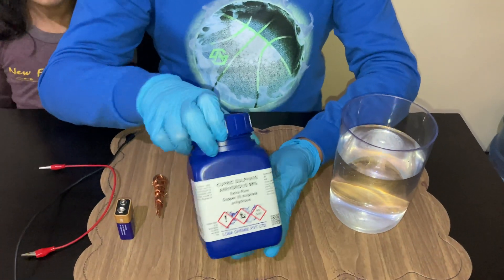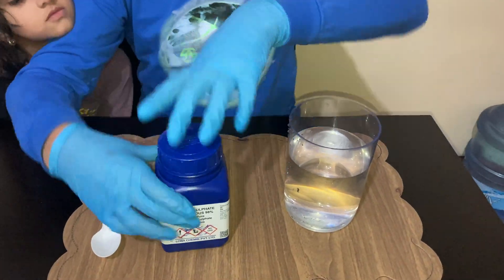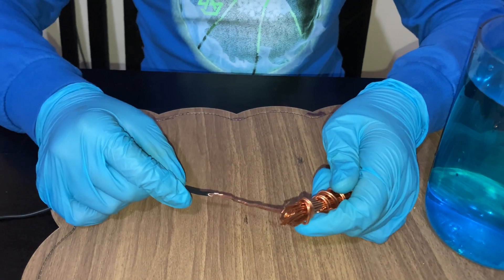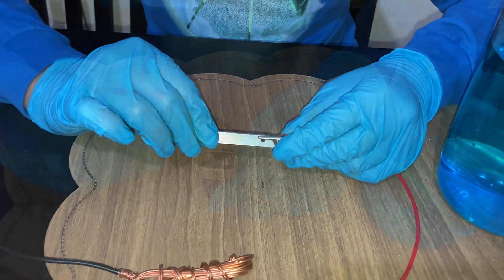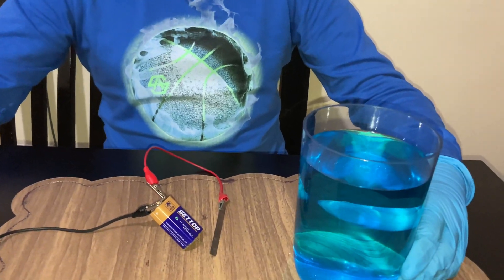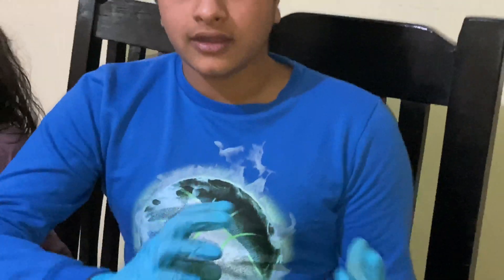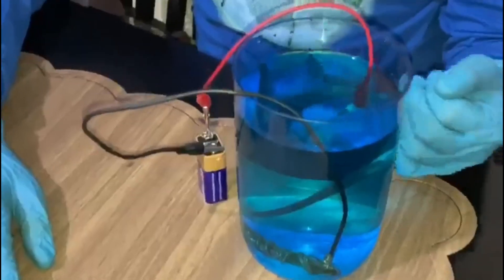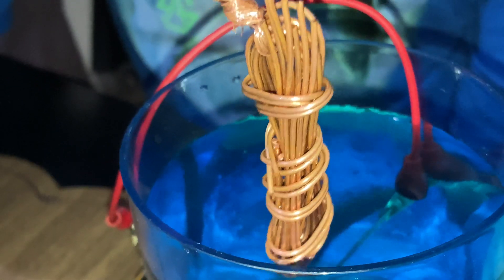Electroplating technology easy method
This is a video showing how to electroplate using copper and I will explain how it works .

Things required:
1.Copper sulphate powder
2. Copper wire or bar
3. DC power source
4. Any metal that you want to coat